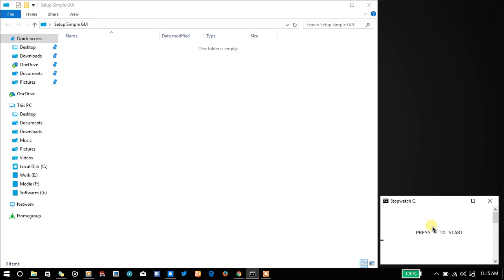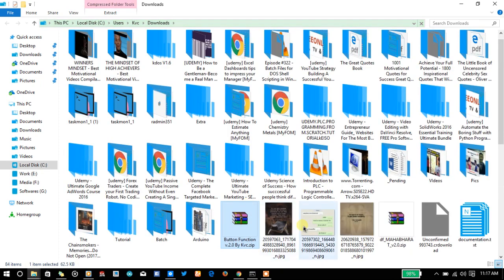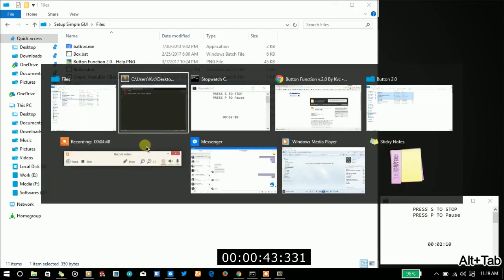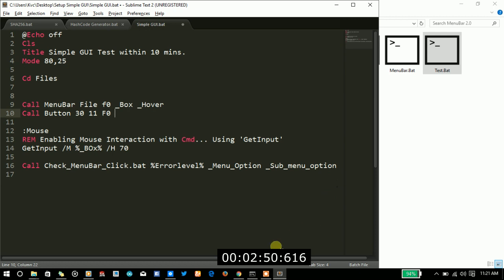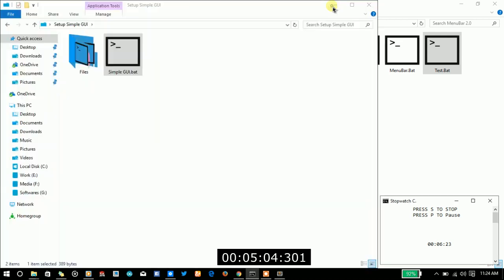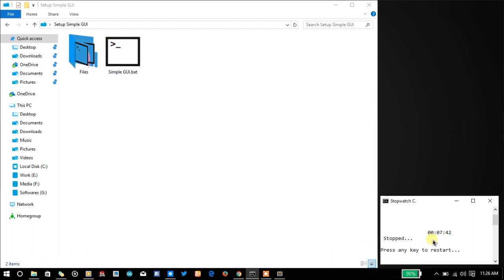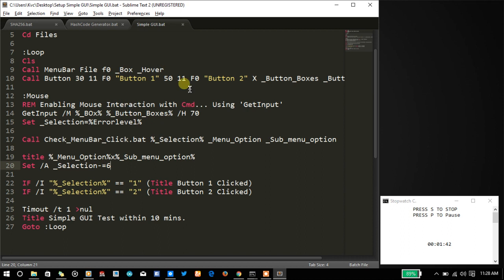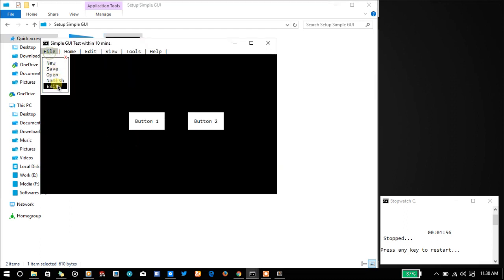[10 min challenge] - Setting a Simple GUI in Batch | Professional Looking GUI in CMD is not So Far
You can Easily create Simple GUI in CMD console with the help of Two main functions. And, These Functions has made the Life of Batch Programmers real Easy... You can verify the fact from this 10 Min. Challenge.

'Cuz if you try to make such output with simple One File Coding... you may end up with hell lot of lines of code. But, here The thing is different. Have a look by your own.